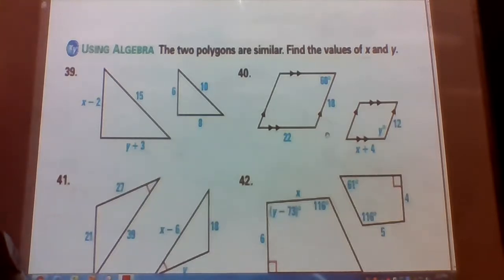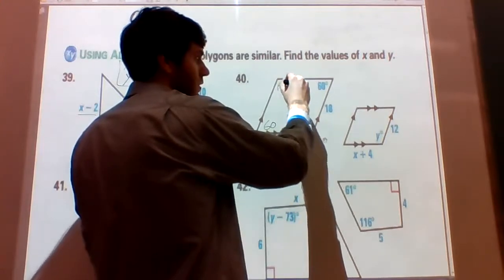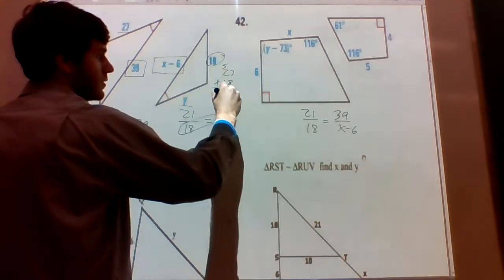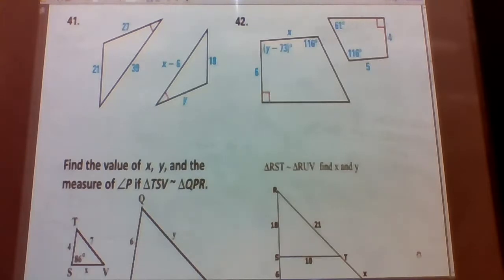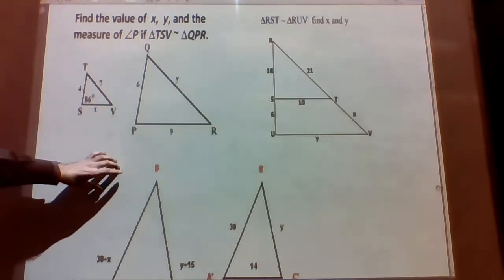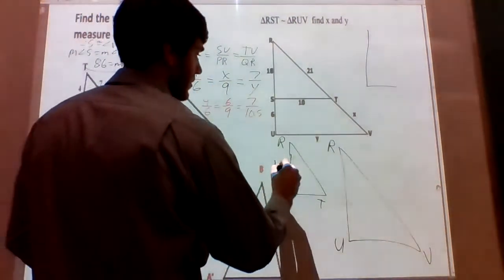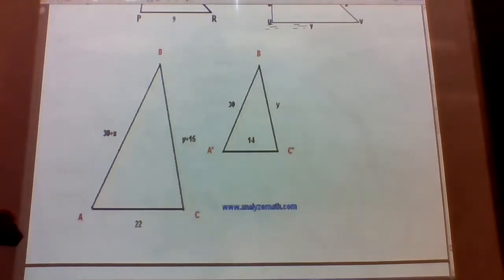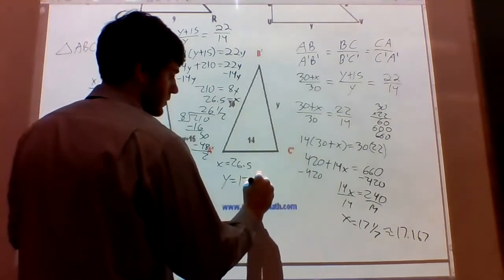Similar Polygons - Two Variables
These are problems from class on February 1st where we set up proportions and solved for two different variables.